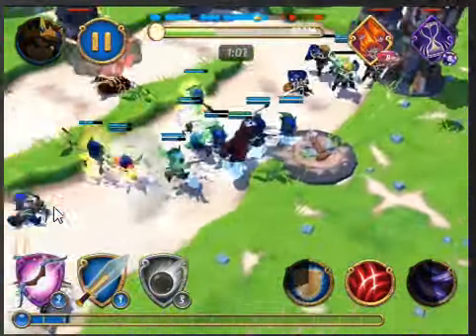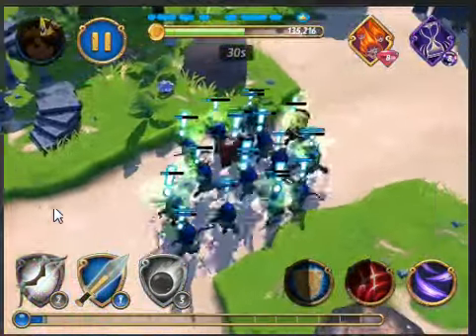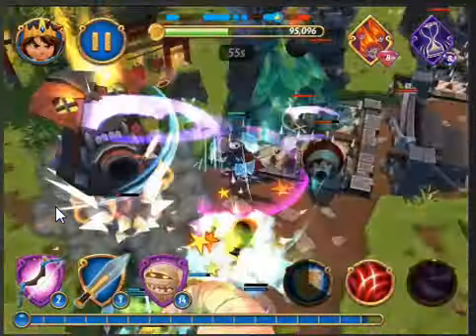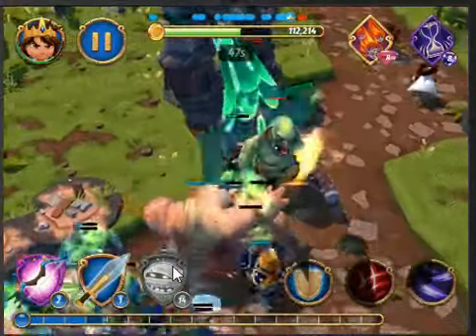Royal Revolt j dub raids barricades need leveling!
Royal Revolt j dub raids barricades need leveling! Working on leveling up barricades with my low level account.

King level 64 J Dub
hero stats will vary depending on what gear I am using but here are my stats roughly
4545 leadership, 7034 HP 636 attack 12.3% run speed increase

Heal  lv 7
Sonic blast Lv 1
Bladestorm lv 4
Firestorm lv 6
Swordrain lv 6
Shield lv 4
Hammerstrike 11
Toxic cloud lv 7
Stun lv 8
Blizzard lv3

Troops
Archers  lv 8
Cannons lv 4
Mummy lv 2
Mortar lv 1
Werewolf lv 1
Arblaster lv 1
Pyromancer lv 2
Gargoyle at max lv 4
Froster lv 3
Ogre lv 3
Paladin lv 6
Knight lv 9
Gargoyles 3